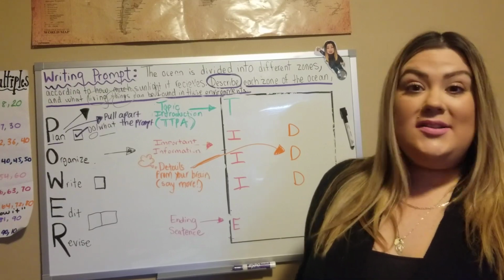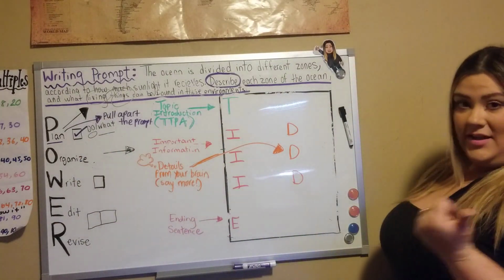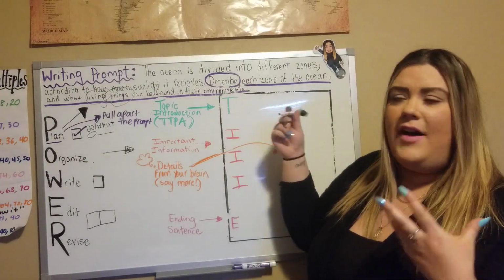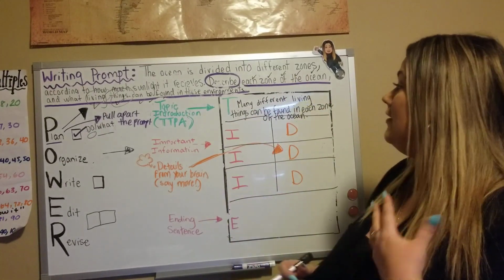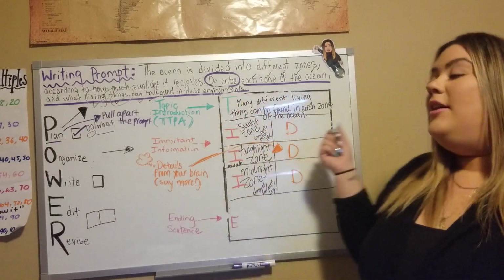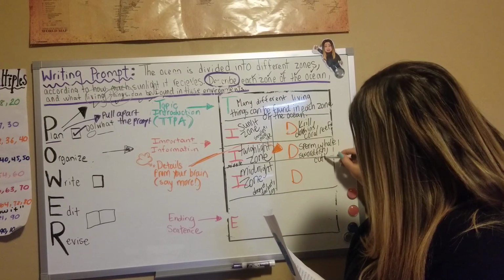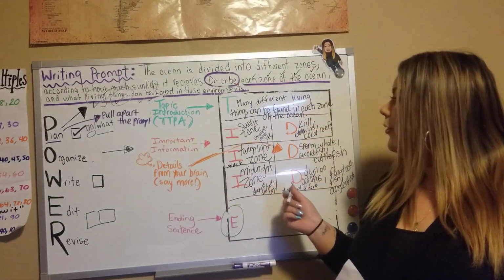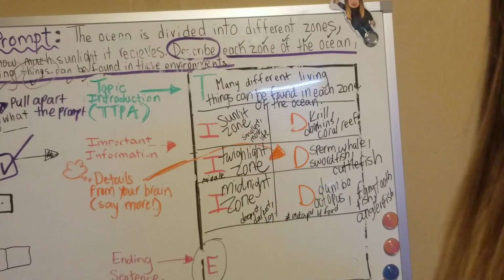May 12, 2020